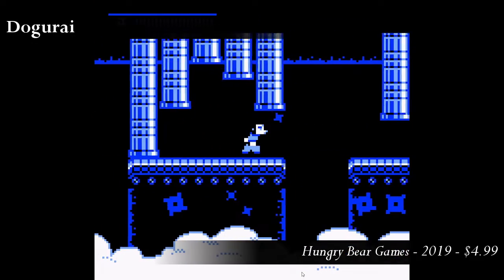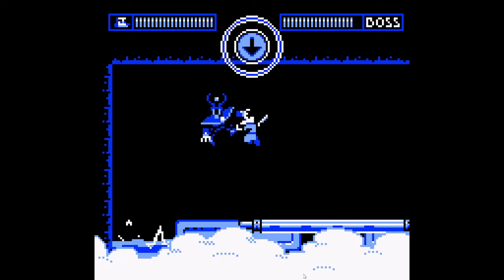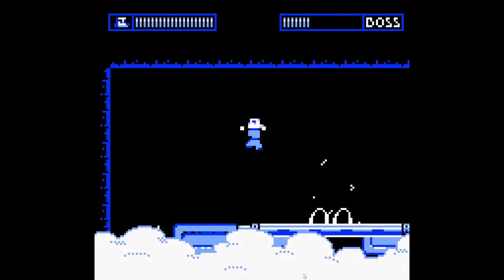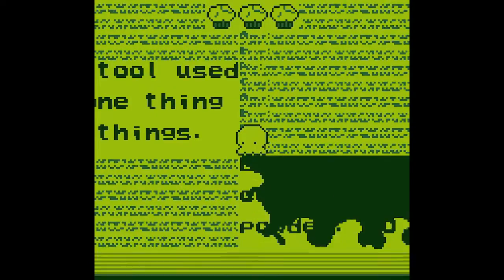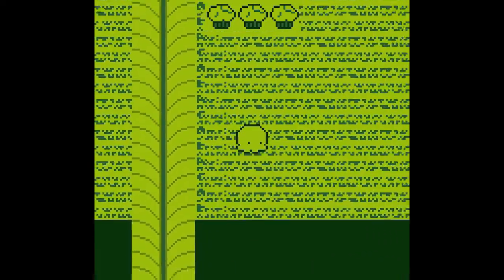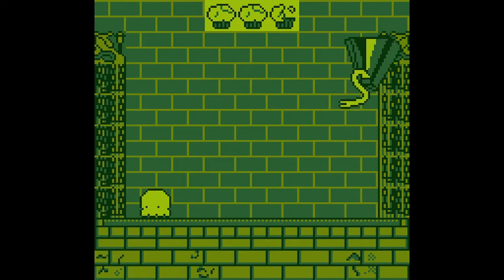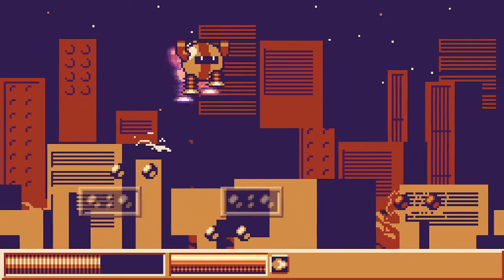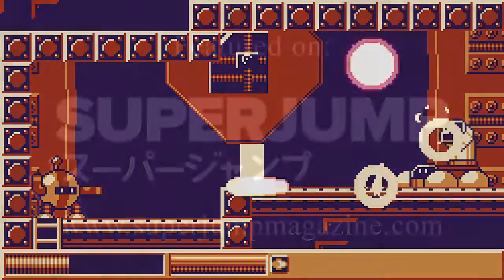Indie Excavation No. 10 | Dogurai, Squidlit, GB Rober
Game links -